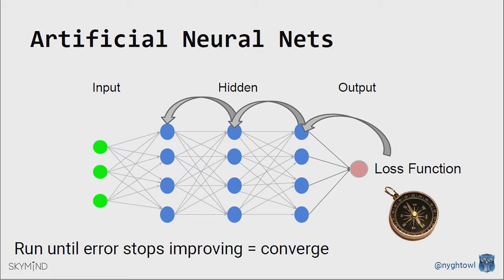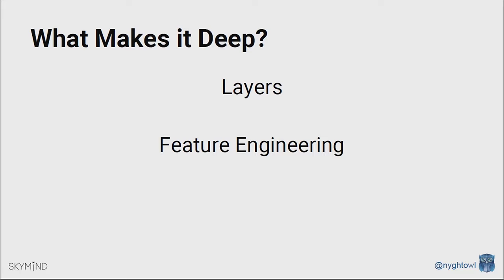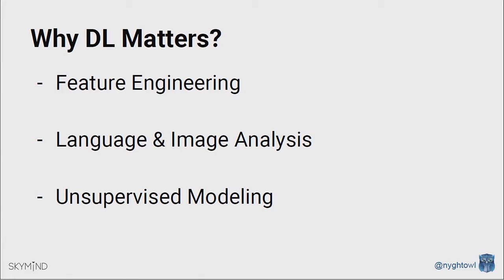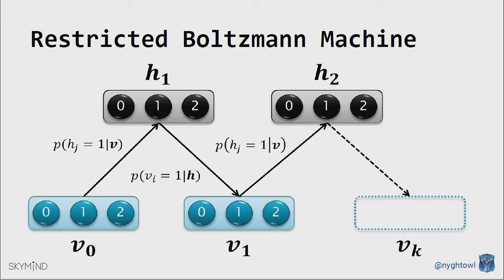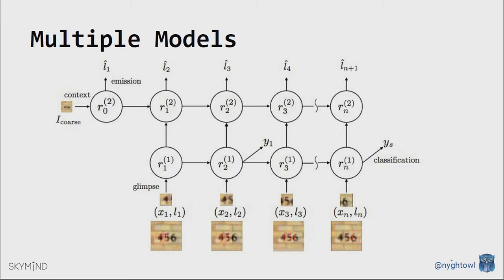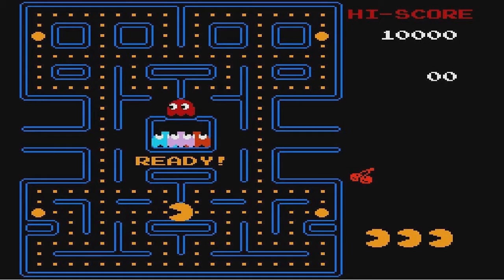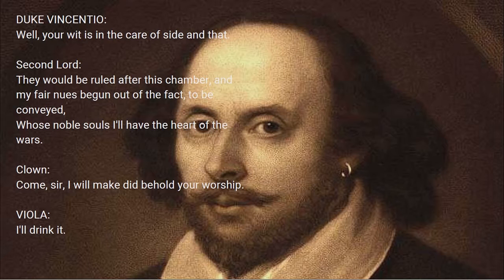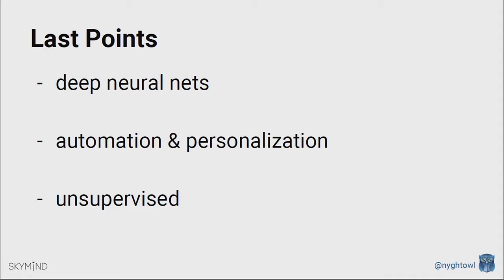Deep Learning - Melanie Warrick keynote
From Strata + Hadoop World 2015 in Singapore: Deep Learning is taking hold as a popular machine learning modeling technique because of its real world applications especially with regards to image, signal and language datasets (e.g. medical diagnosis, self-driving cars, real-time language translation). This talk provides an overview of what deep learning is especially around recent applications.

About Melanie Warrick (Skymind): Deep Learning Engineer at Skymind. Previous experience included data science and engineering at Change.org and a comprehensive consulting career. I have a passion for working on machine learning problems at scale and AI.